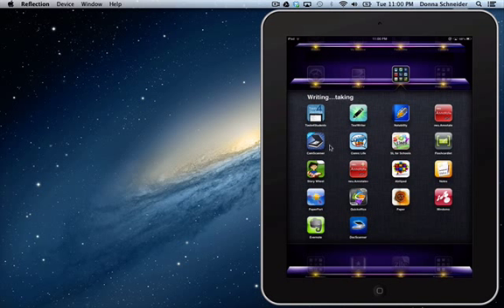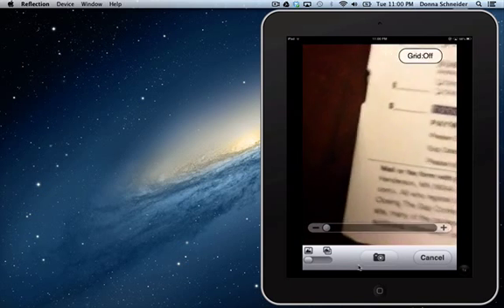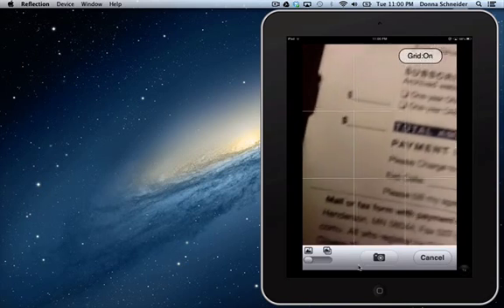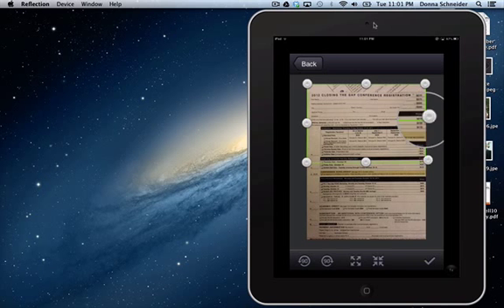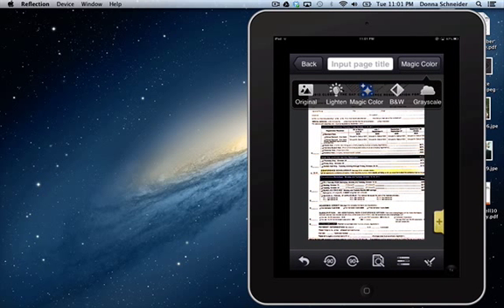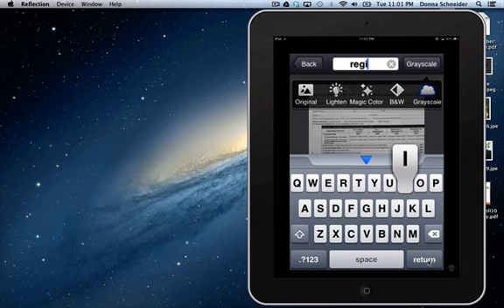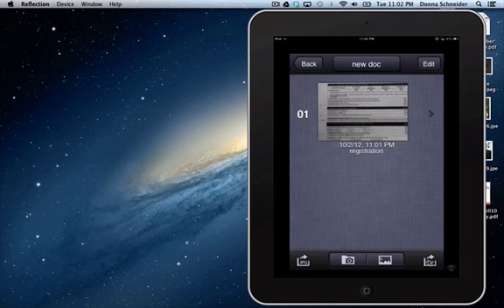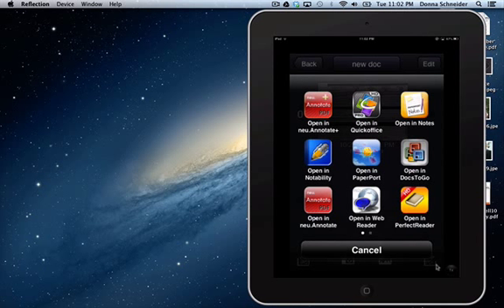Cam Scanner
Learn how to use Cam Scanner on the iPad to take a picture of worksheets, workbook pages, documents, etc for student to then be able to complete them using various PDF editor apps such as PaperPort Notes or Neu. Annotate.